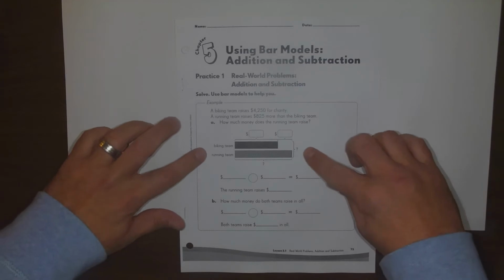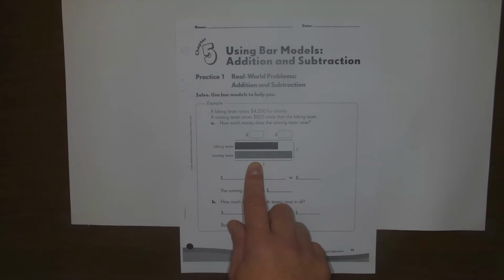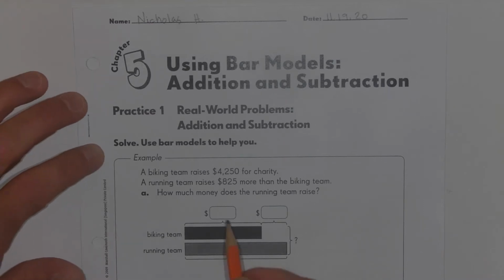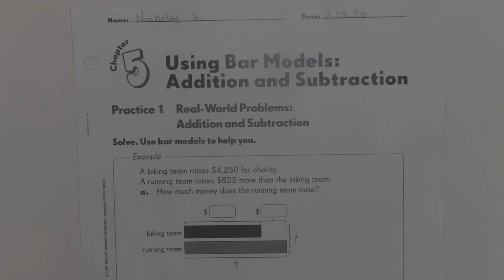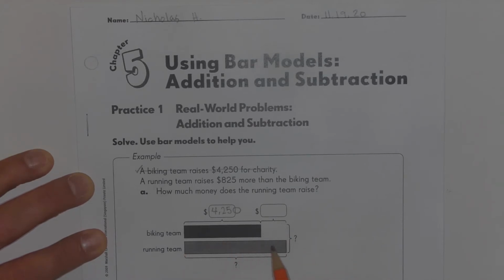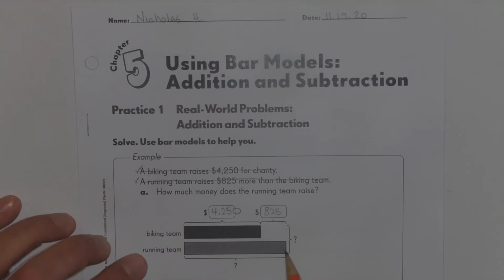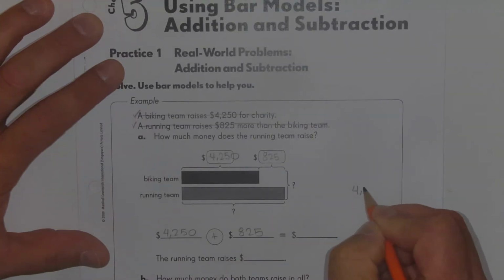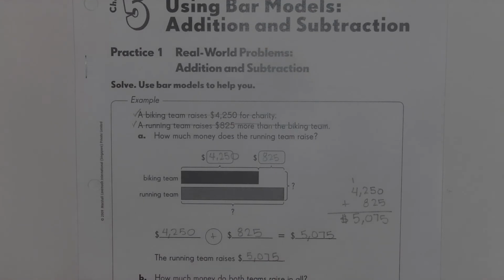Bar Models_Ch. 5_Lesson 1 Pg. 73